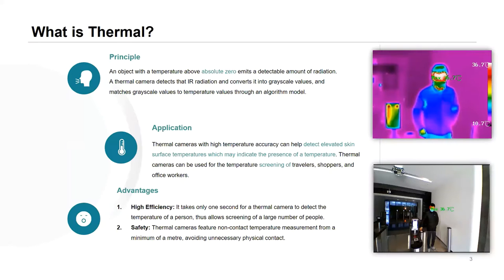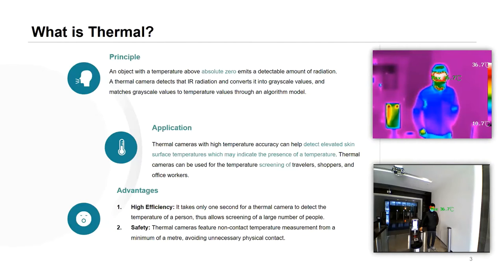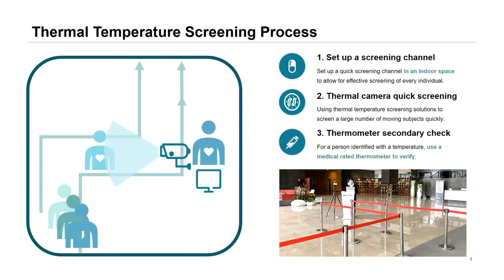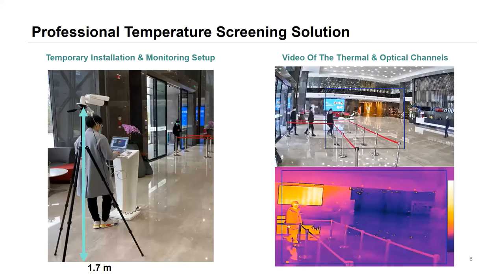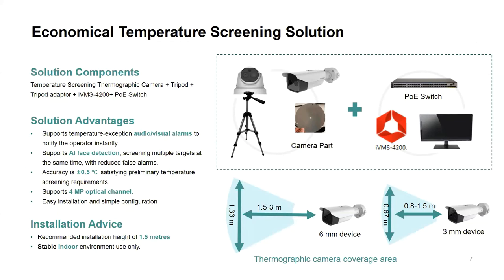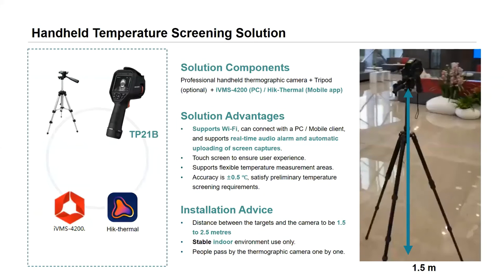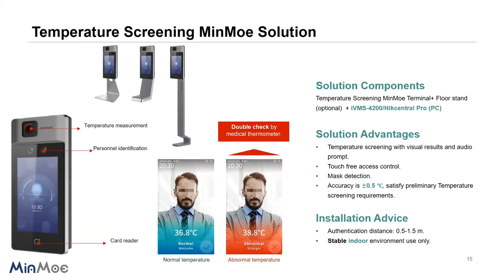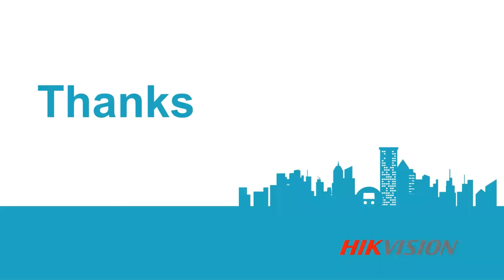Introducing Hikvision's Temperature Screening Solutions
With advanced detectors and algorithms, Hikvision’s Temperature Screening Thermographic Cameras are designed to detect elevated skin-surface temperatures, and can thus be used for rapid and preliminary temperature screening in office buildings, factories, stations, airports and other public places, with accuracy up to ±0.3°C.